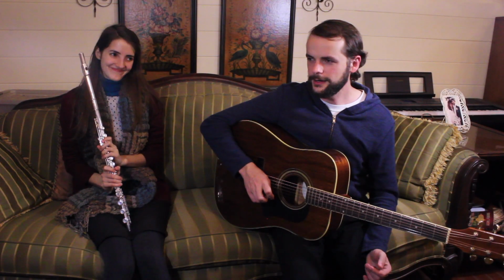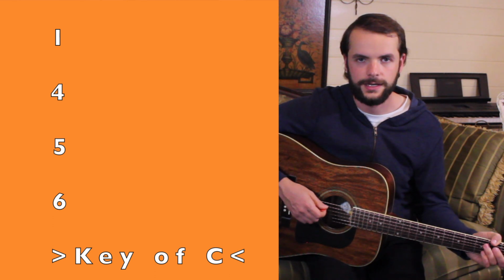How to Play Modern Music Styles on the Flute // Ft. Nicole Lanford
This video is on how to play modern music styles on the flute.  This can even help you to play with a band and blend in well. We'll show you how to improv and sound fabulous on the flute.